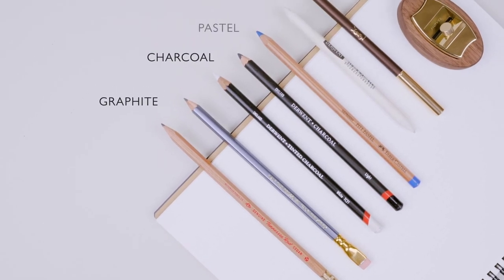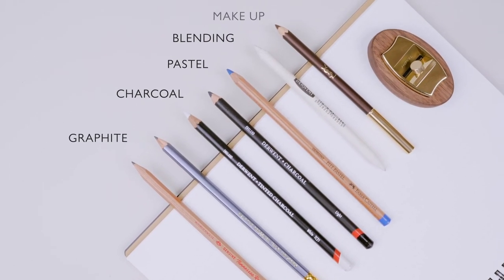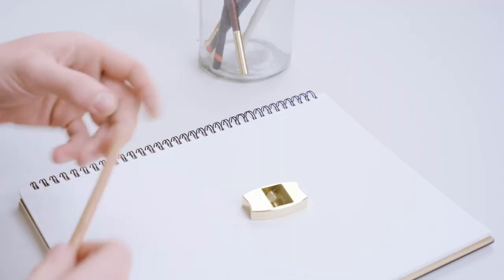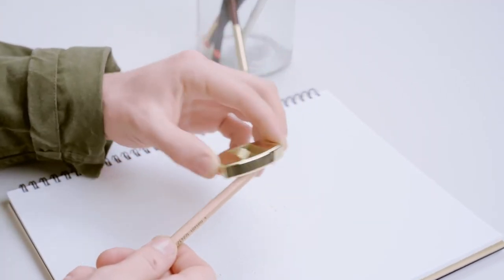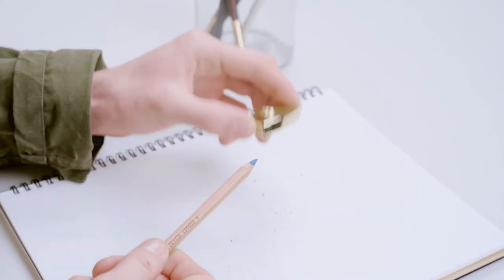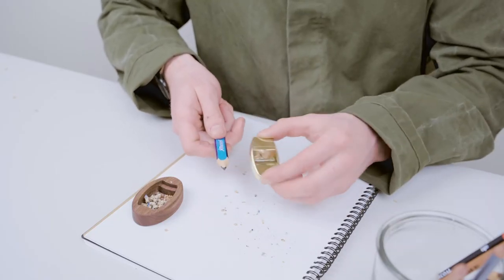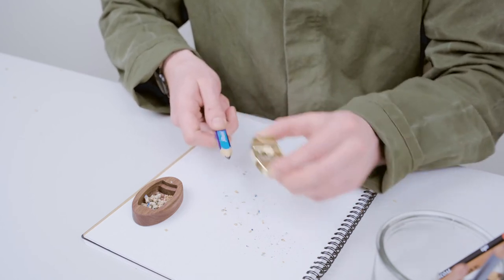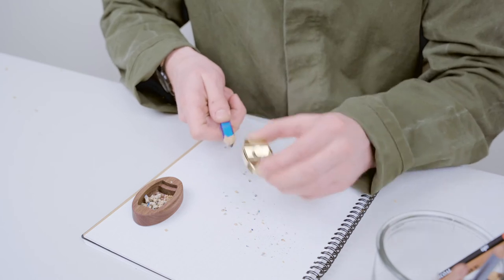Høvel- a pencil guide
We designed Høvel to be the best sharpener for any pencil.  As it planes instead of twists, Høvel is able to be used on any size or shape of wood-cased pencil and will be far less likely to break your lead even when sharpening softer pencils.

Happy Høvelling